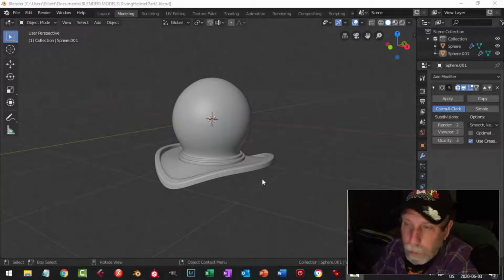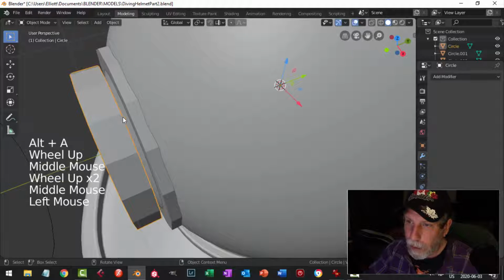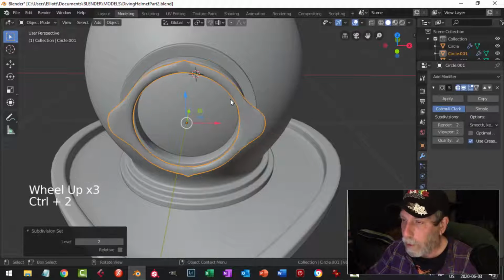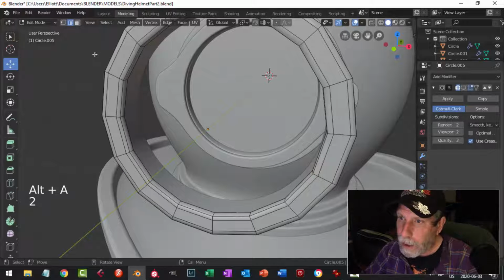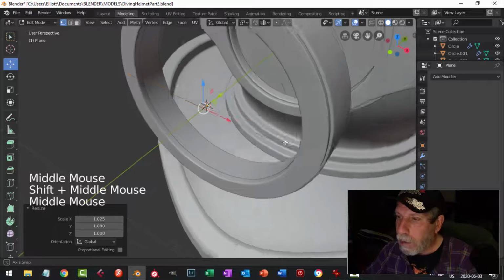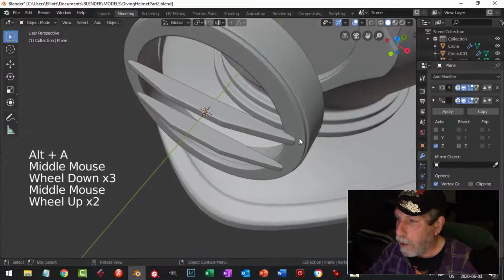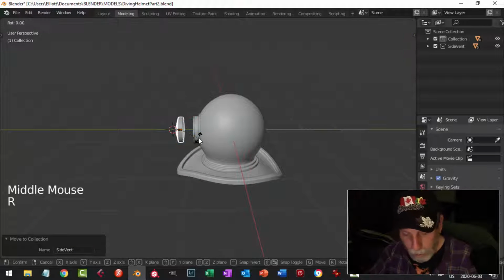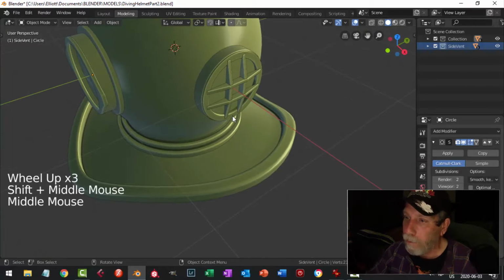Blender 2.8: Modeling a Deep Sea Diving Helmet (Part 2)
Continuing to model the helmet.  Adding some new pieces.  May go back and delete more faces and adjust scale, etc. in Part 3.

Still having some audio issues.  Please bear with me and I will get it solved soon.